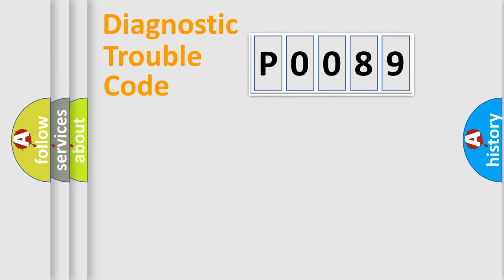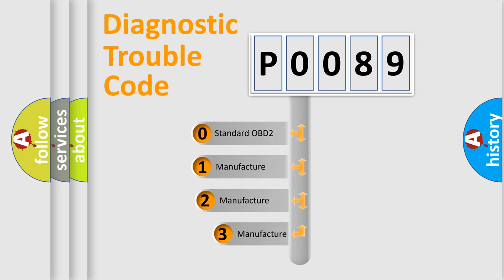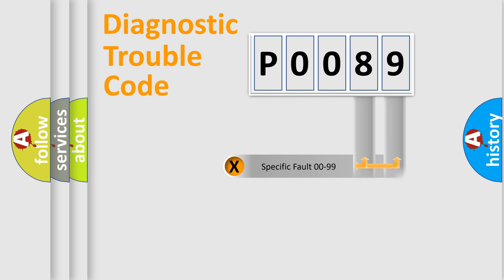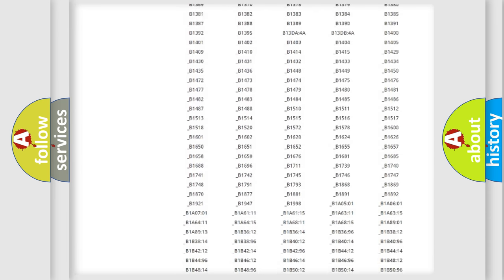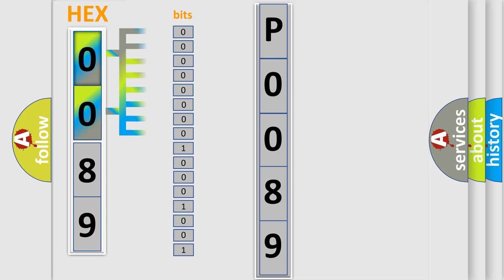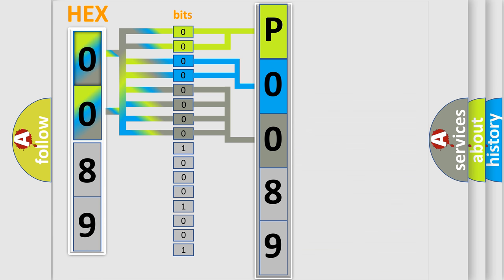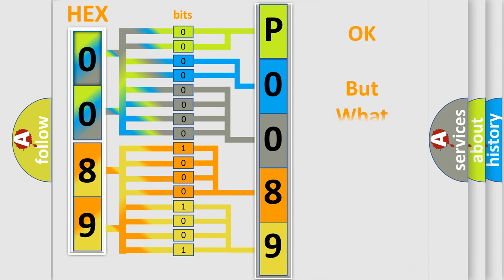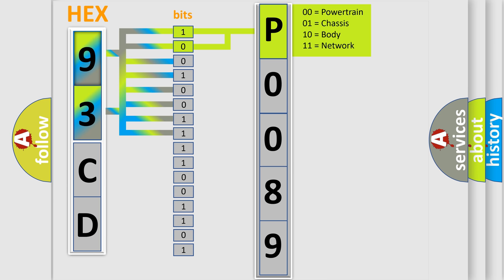DTC Saab P0089 Short Explanation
Contents:
0:21 Basic DTC analysis according to OBD2 protocol standard.
1:48 Insight into programming
2:58 A diagnostically understandable description of the Diagnostic Trouble Code
3:05 Basic error definition

Make:
Saab
Code:
P0089
Definition:
Short in Curtain Shield Squib RH Circuit
Description:
The center airbag sensor assembly receives a line short circuit signal 5 times in the curtain shield squib RH circuit during primary check. Curtain shield squib RH malfunctionCenter airbag sensor assembly malfunction
Cause:
 Floor wire Curtain shield airbag assembly RH (Curtain shield squib RH) Center airbag sensor assembly